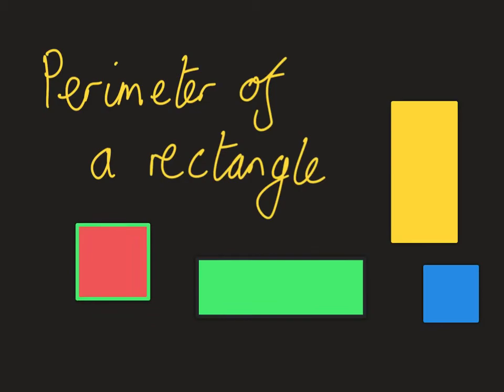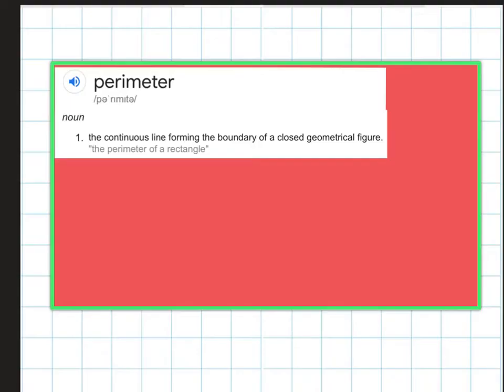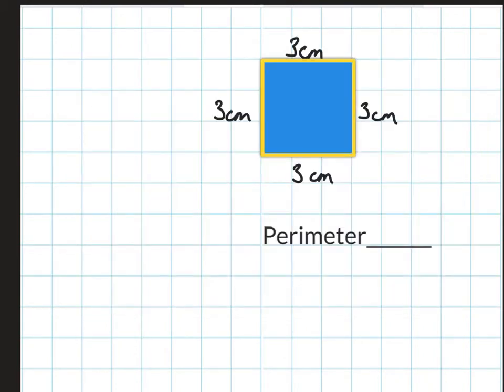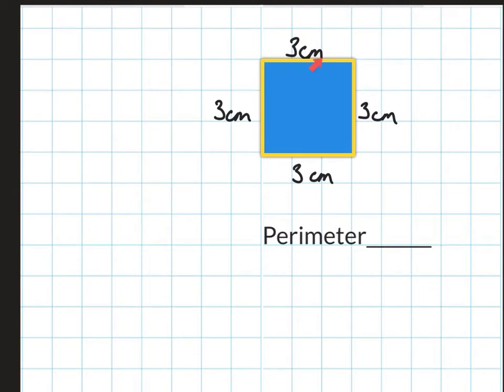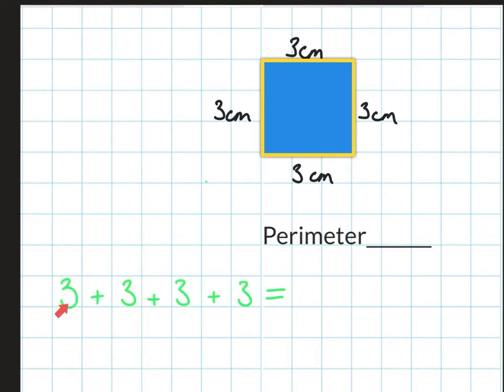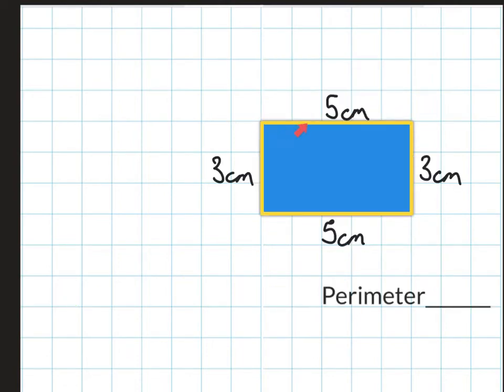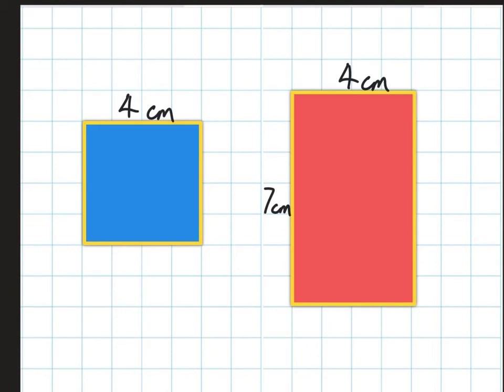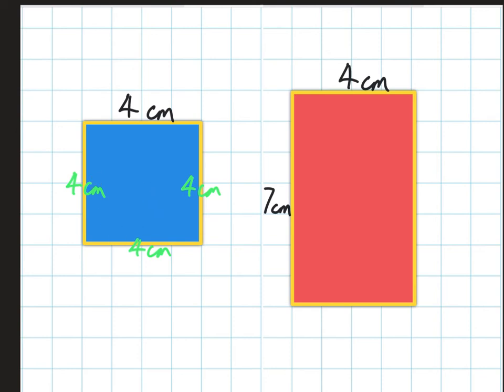Finding the perimeter of a rectangle using addition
A video showing how to find the perimeter of squares and rectangles using addition.